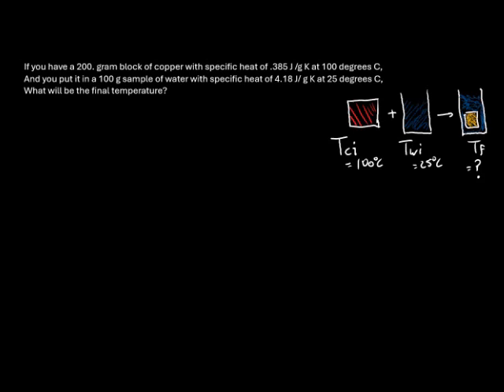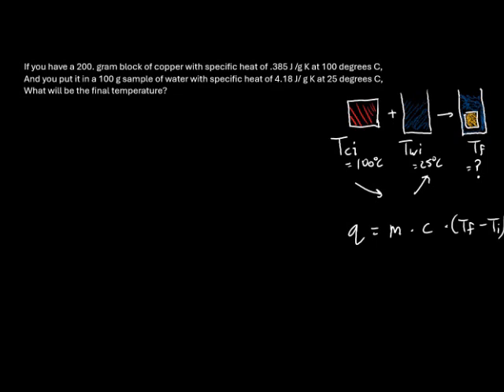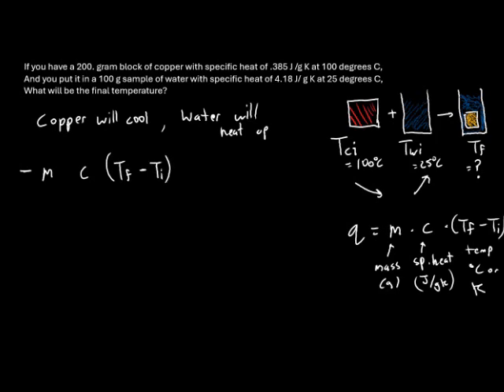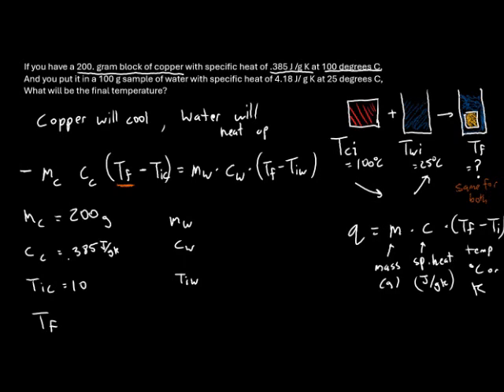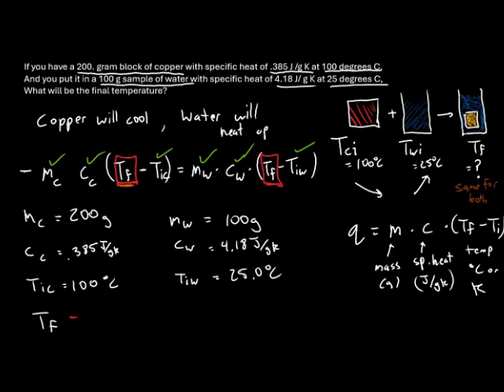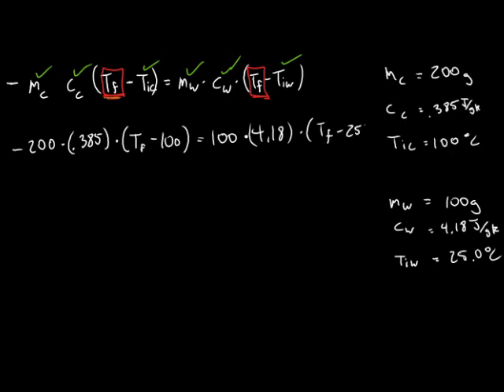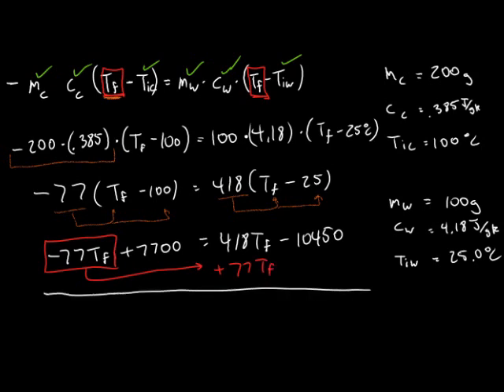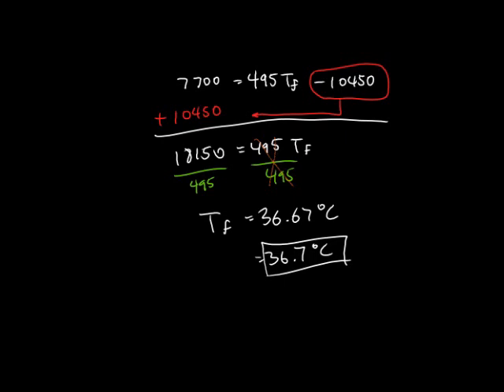CHM 151 - Calorimetry